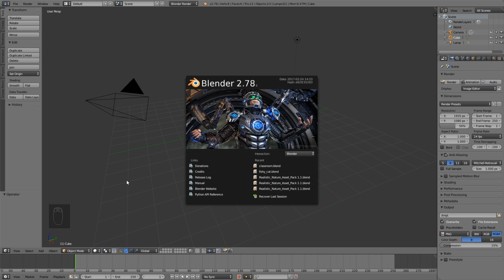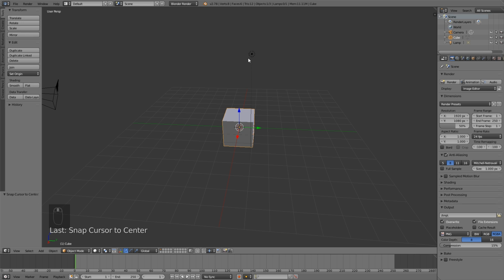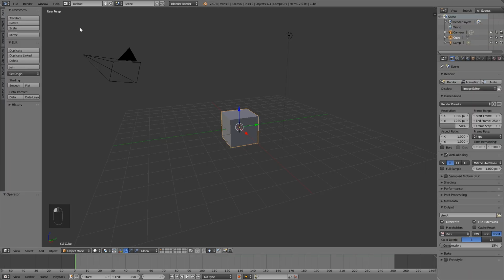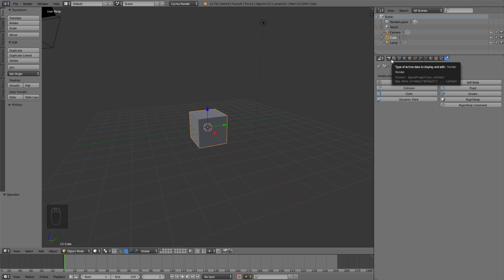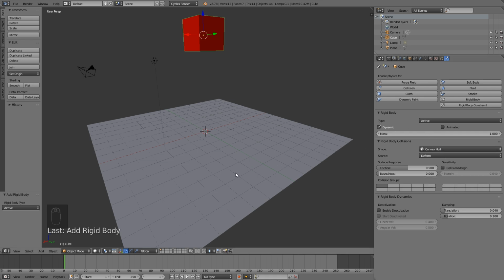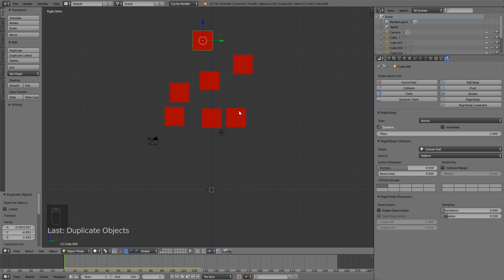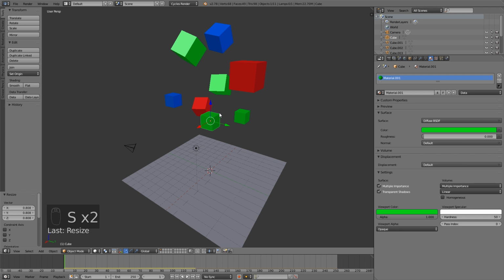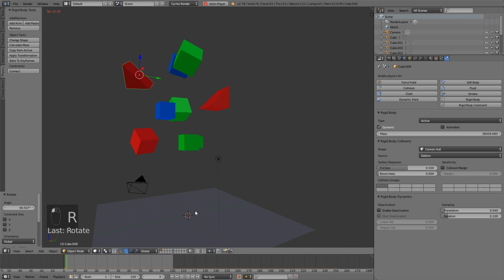How to use Blender : Beginner Tutorial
What is Blender? How do you use it? Get started with this beginner Blender tutorial!